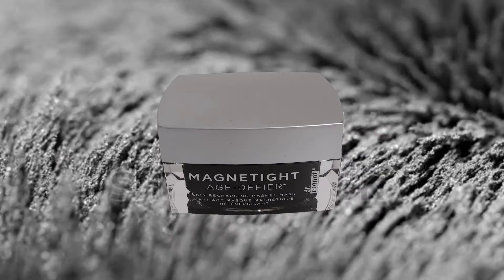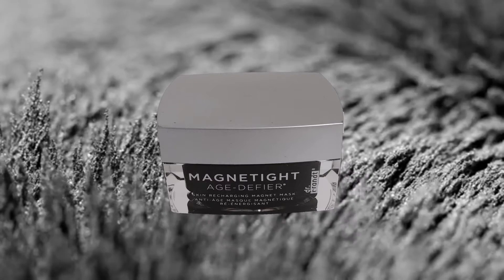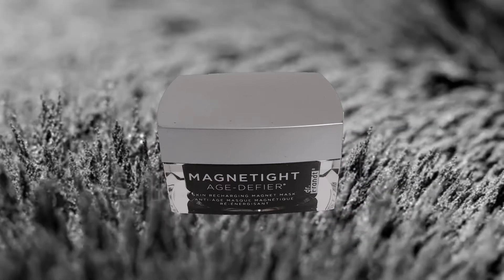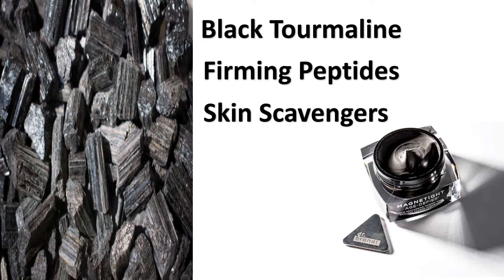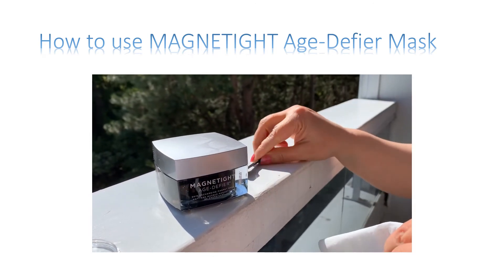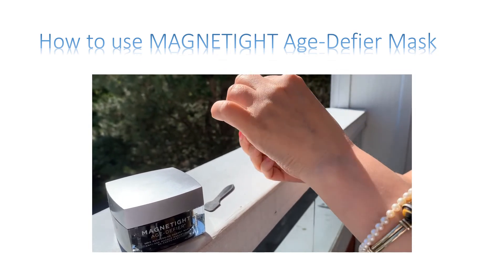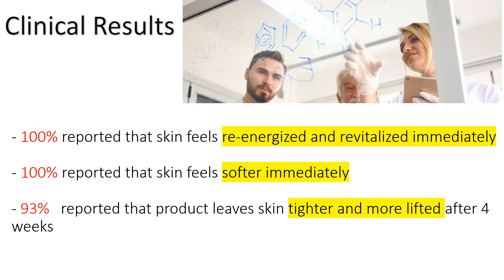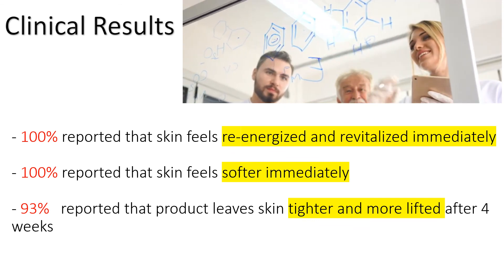Dr.Brandt Skincare-MAGNETIGHT Age-Defier Mask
MAGNETIGHT Age-Defier Mask. It's a recharging mask with powerful anti-aging ingredients.